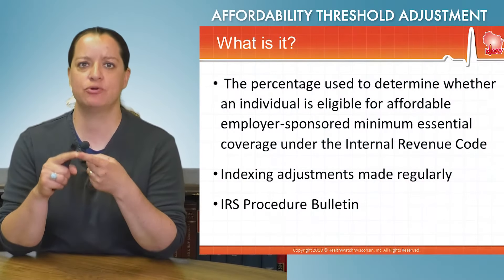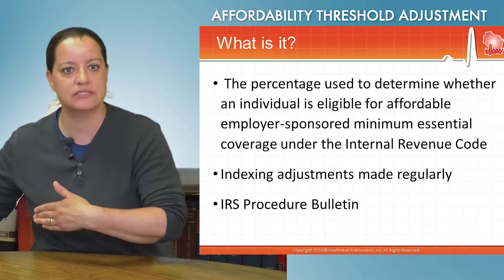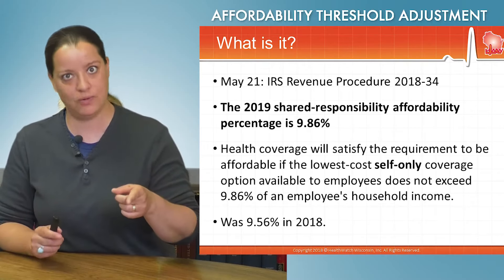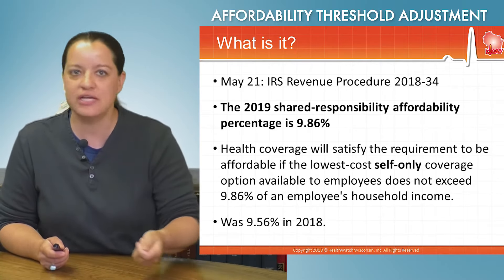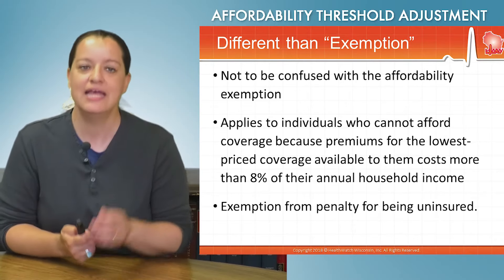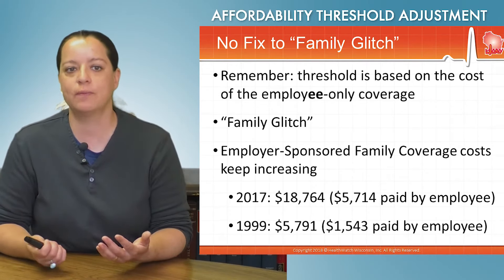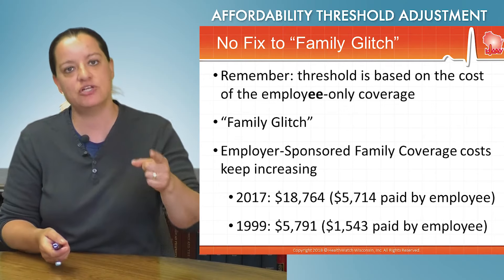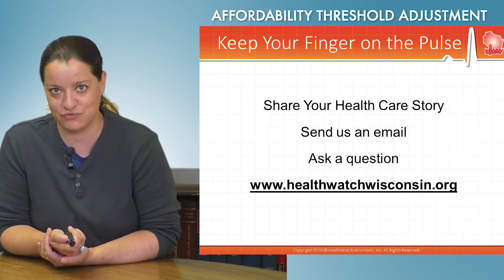Affordability Threshold Adjustment for 2019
The affordability threshold for employer sponsored insurance has been adjusted for 2019. Brynne talks about the adjustment and the revered "family glitch."